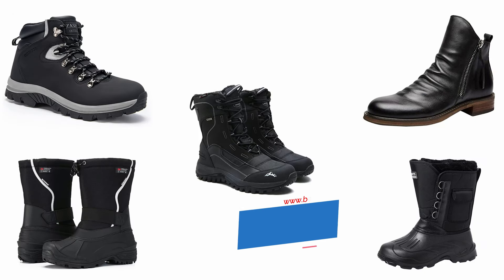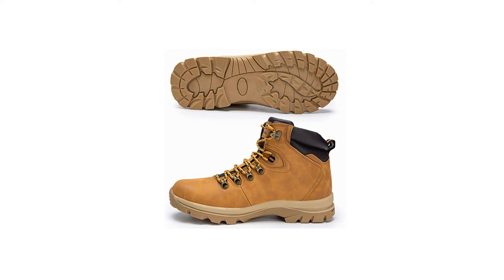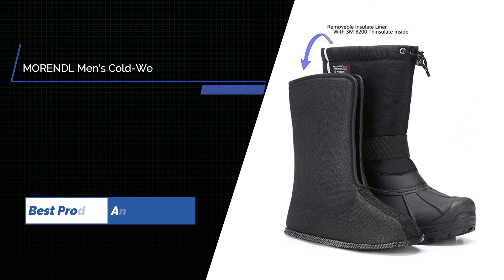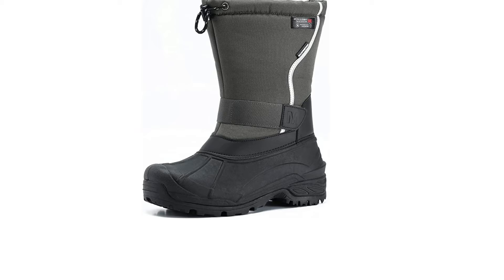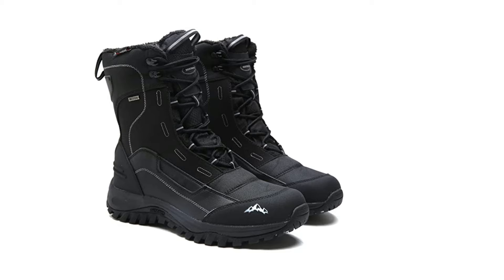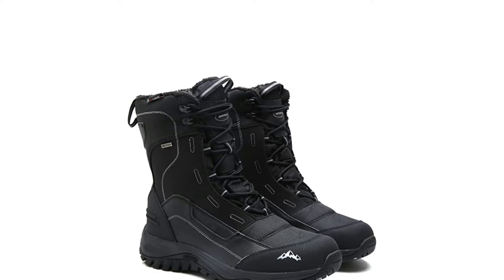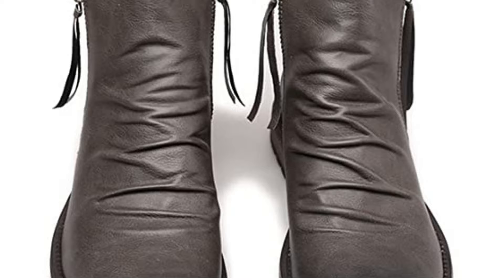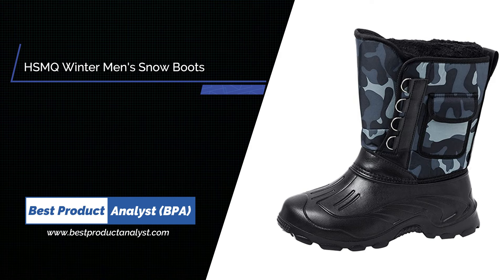Best Snow Boots for Men - Top 5 Winter Boots for Men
New Releases in Men's Snow Boots

Winter is only a few months away, which means cold and snowy days are just around the corner. Before the drastic change in temperature begins, now's a good time to get your cold-weather wardrobe ready. Along with warm coats, cozy hats, and fuzzy scarves, a pair of sturdy snow boots should be a staple in your closet this season.

New Releases Men 's Snow Boots
1. ZASEPY Men's Winter Snow Boots
2. MORENDL Men’s Cold-Weather Snow Boots
3. LOHJJMVE Men's Waterproof Insulated Snow Boots
4. Adeliber Men's Fashion Boots
5. HSMQ Winter Men's Snow Boots